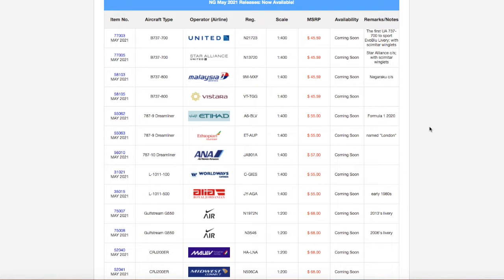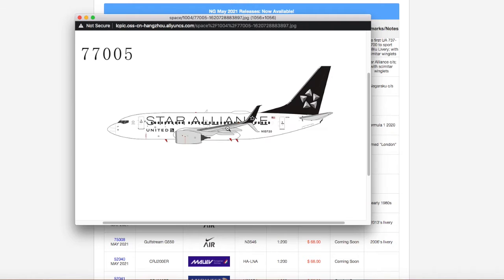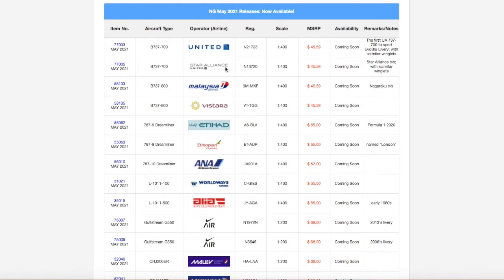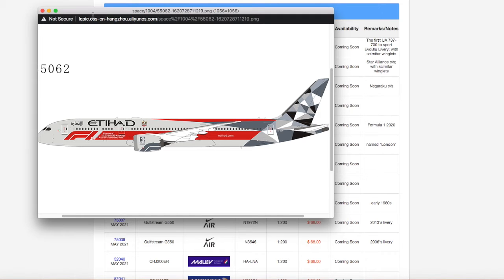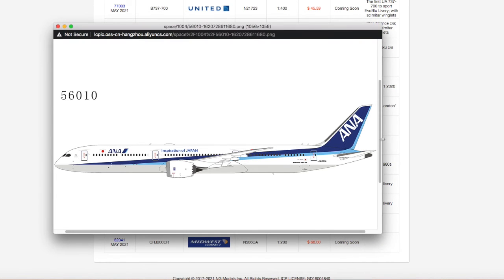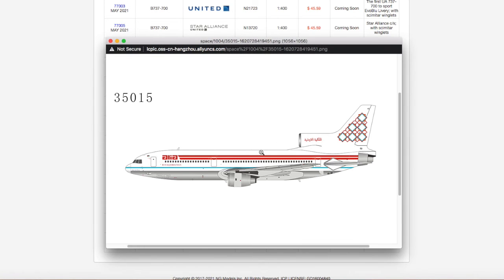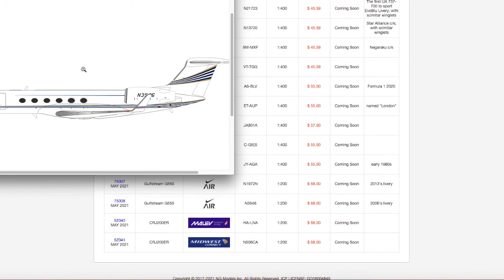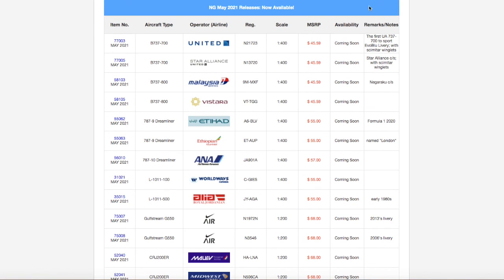NG Models May 2021 Releases!